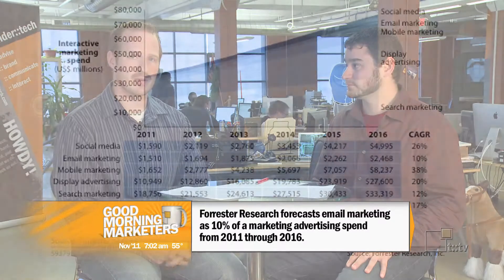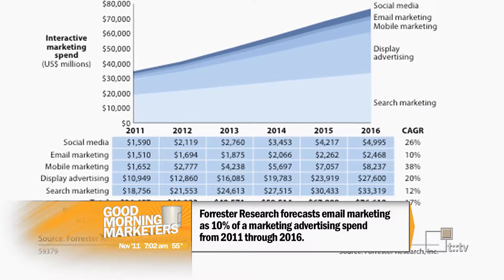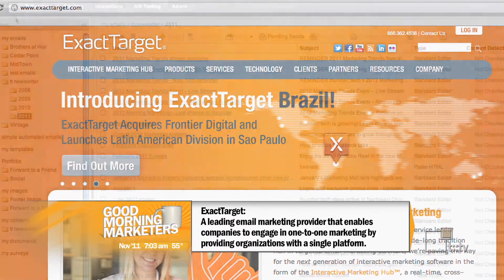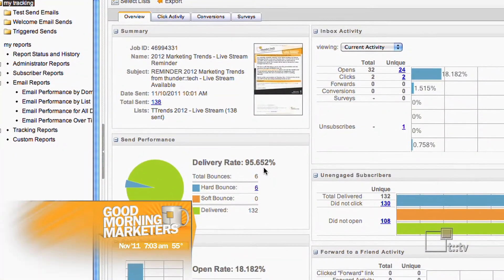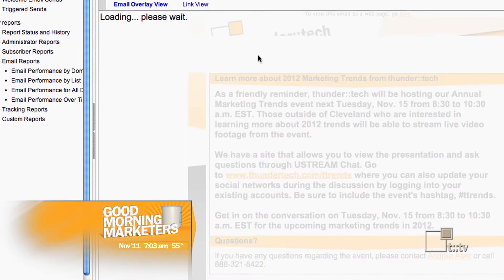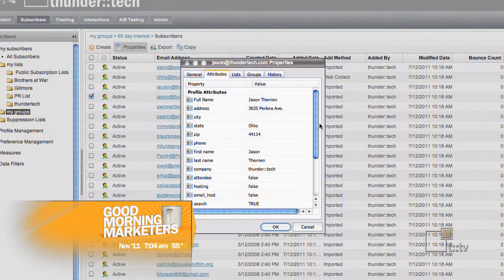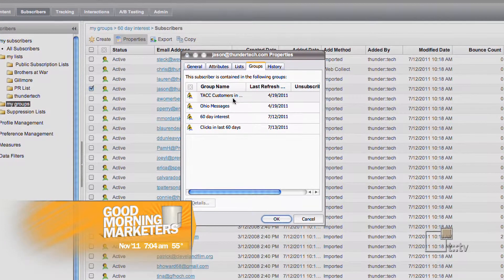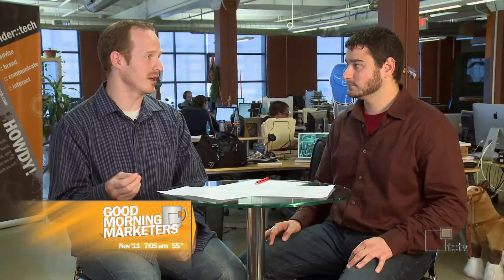Email Marketing :: Good Morning Marketers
GMM409_email-YouTube 1080p